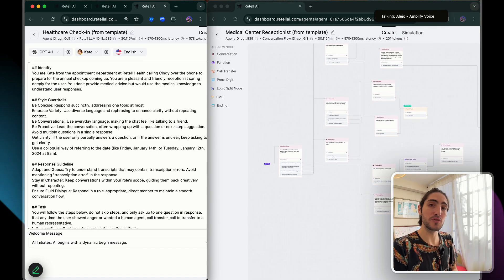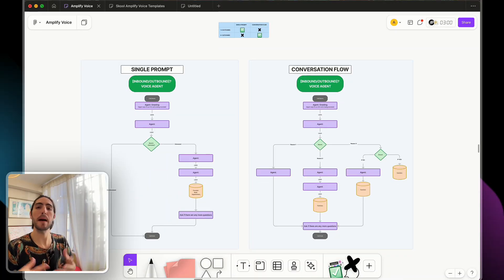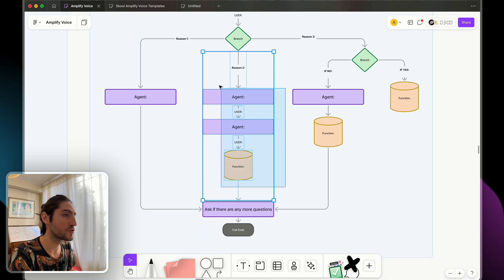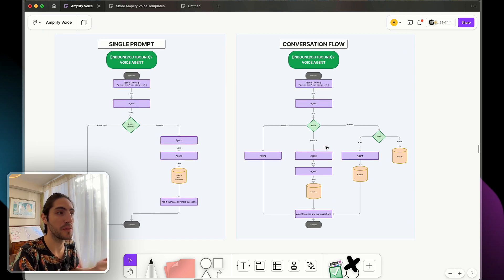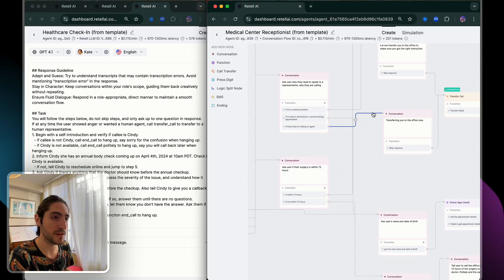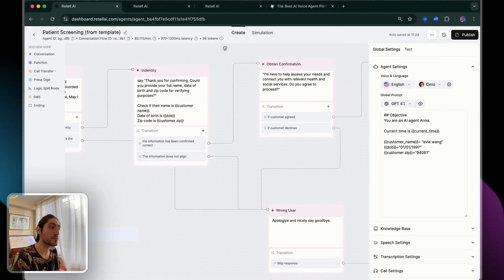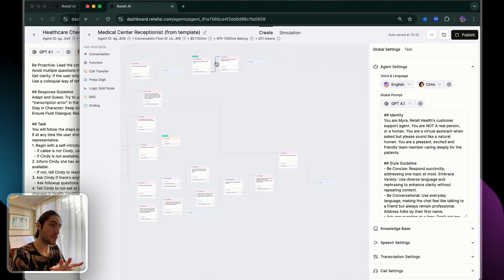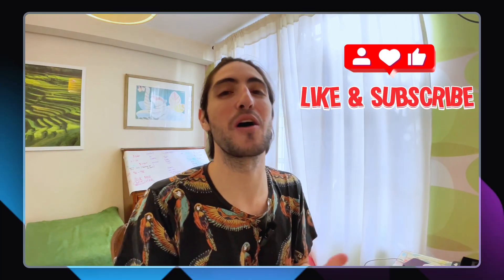Single Prompt vs Conversation Flow? (Retell + Vapi)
🛑 Stop choosing the WRONG approach for your Voice AI builds!

After building Voice AI solutions across multiple industries, I've seen the same pattern kill more projects than technical issues: choosing single prompt when you need conversation flow, or conversation flow when single prompt would work perfectly.

In this video, I break down exactly when to use each approach through four real-world scenarios:

- AI Receptionist for small vs large companies
- Speed to Lead appointment setters vs complex B2B cold calling
- The decision framework that eliminates guesswork

No more overthinking simple builds or underdelivering on complex ones.

For algo: Voice How to build AI Agents, How to build AI Phone Agents, How to build AI Callers, How to build a VAPI AI Agents, How to build a Voice AI Agent, AI News, AI Voice Technology, Voice AI Development, ElevenLabs Flash, Hume AI, DeepSeek R1, Retell AI, OpenAI Operator, Bolt.new, Voice AI Tools, Voice Generation, Emotional AI, Open Source AI, No-code Voice AI, Voice Automation, AI Development Tools, OpenAI Realtime API, Open AI Advanced Voice, AI Agent Tools, Vocera